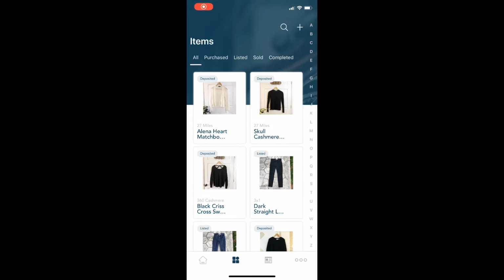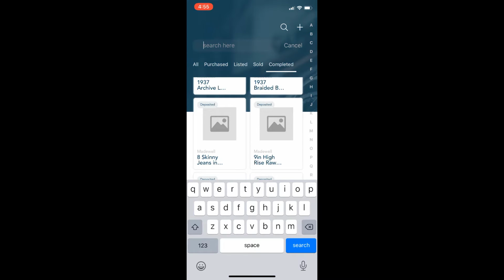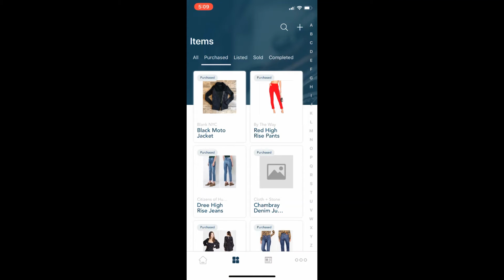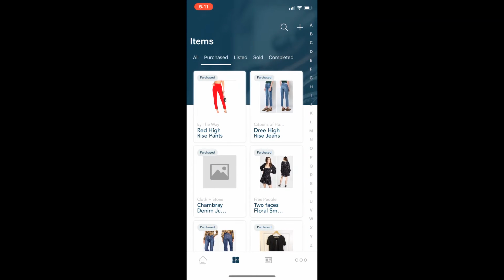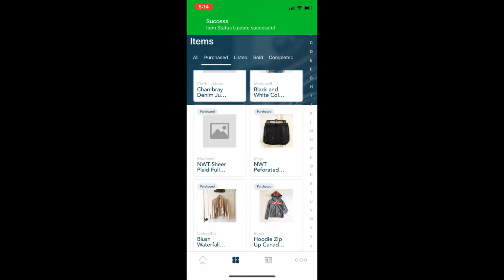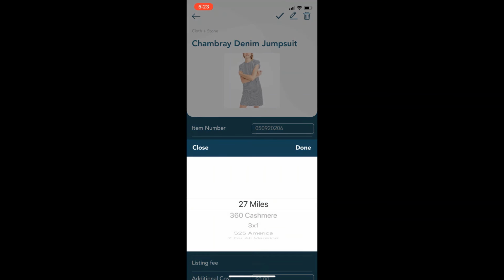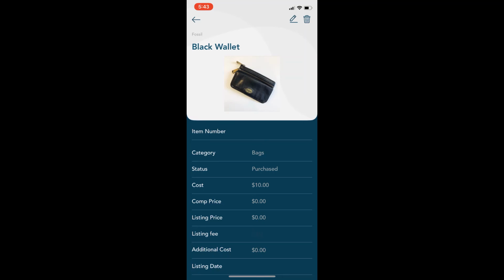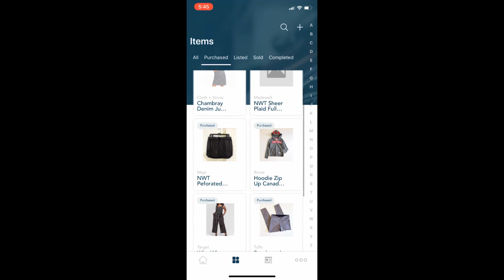RIA Tutorial- How to Manage Your Items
In this video, we will go over the lifecycle of an item and how you will be managing your listings on RIA.